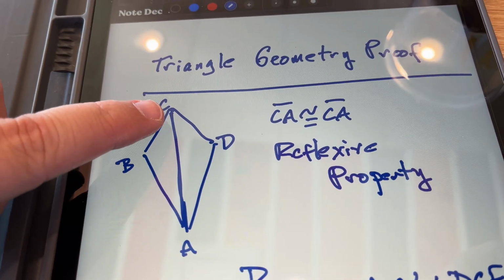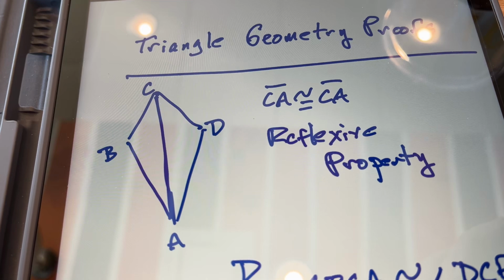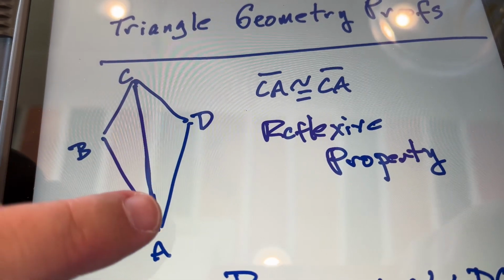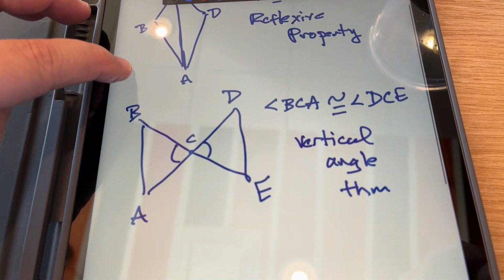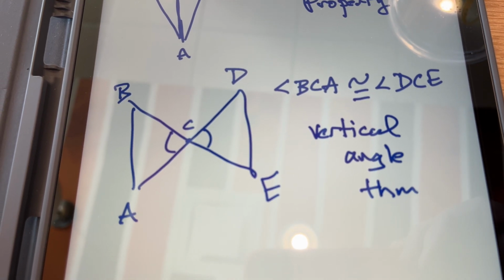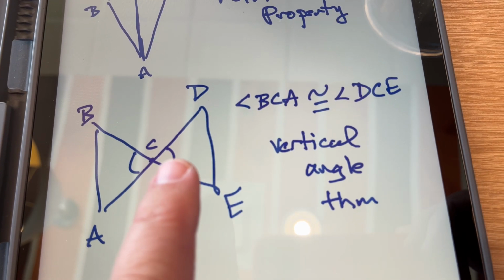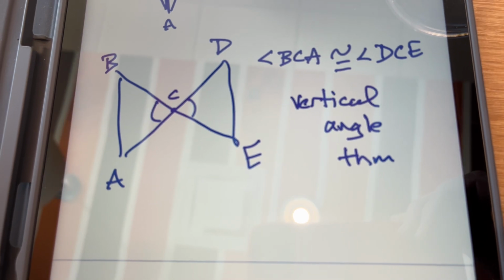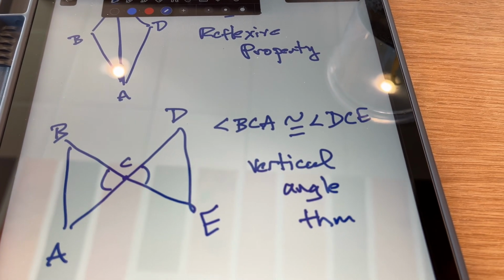Triangles and Geometry Proofs